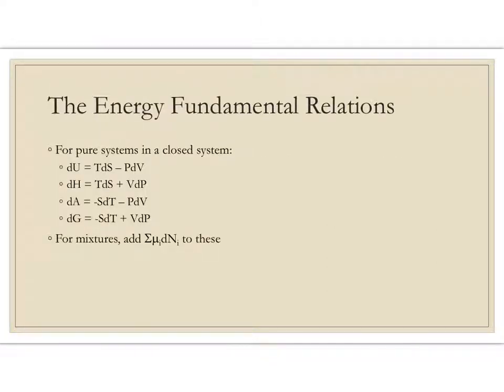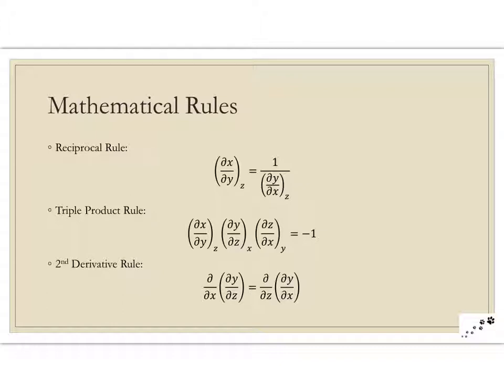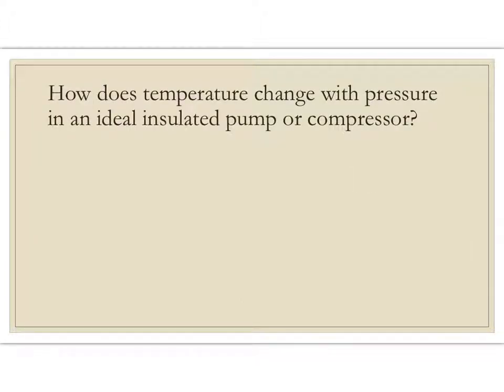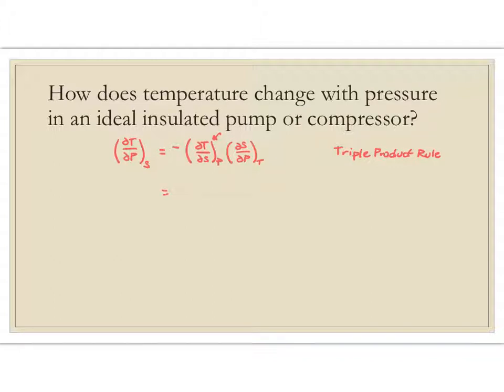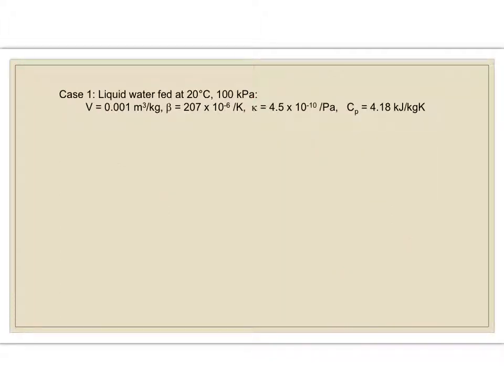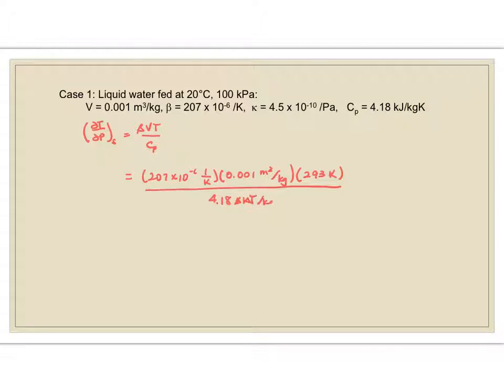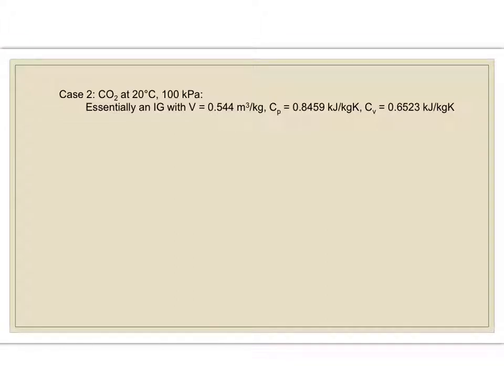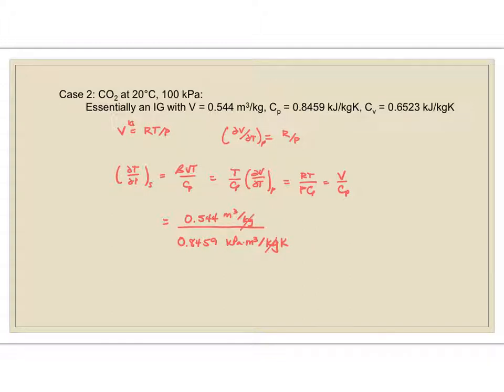Example for Thermodynamic Property Math